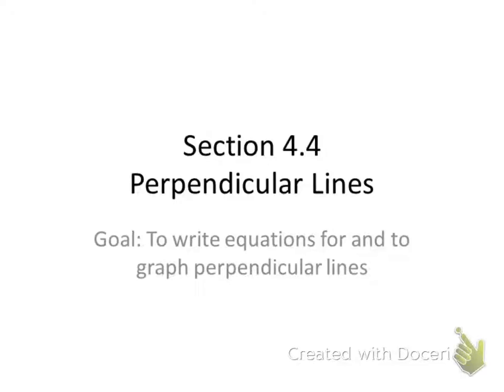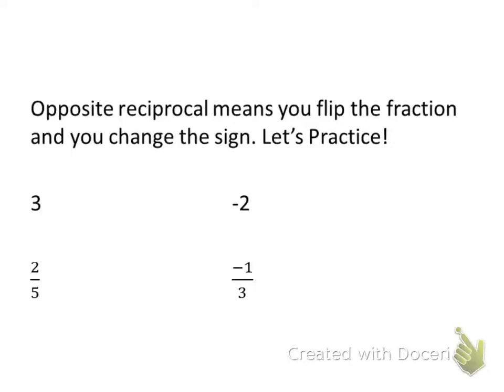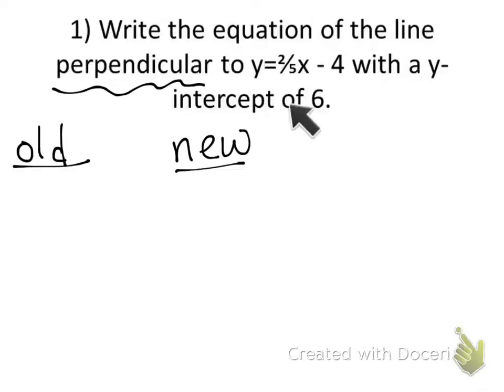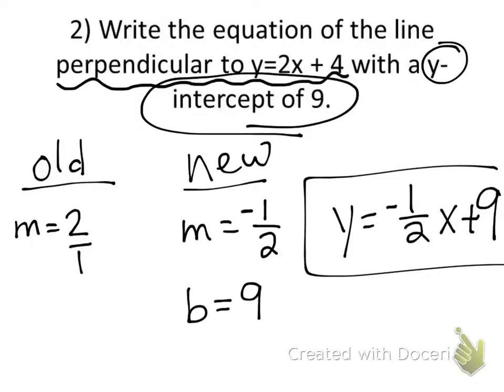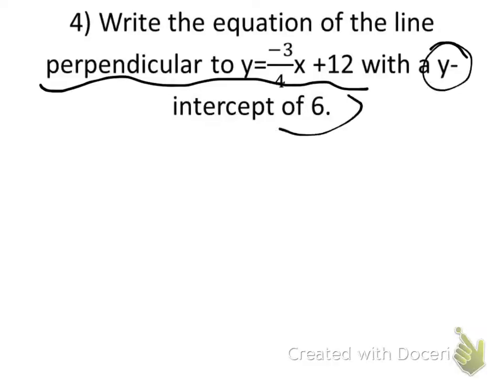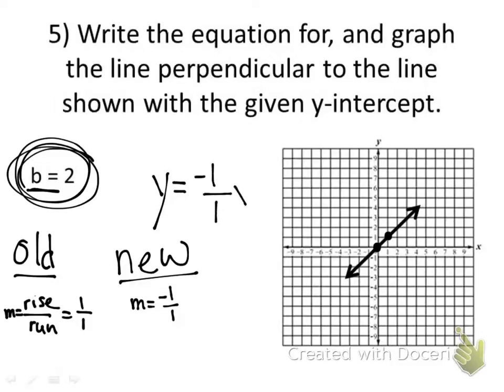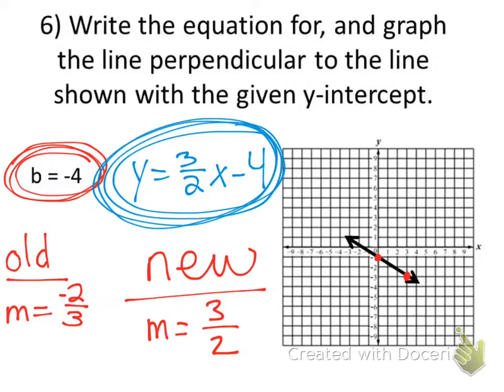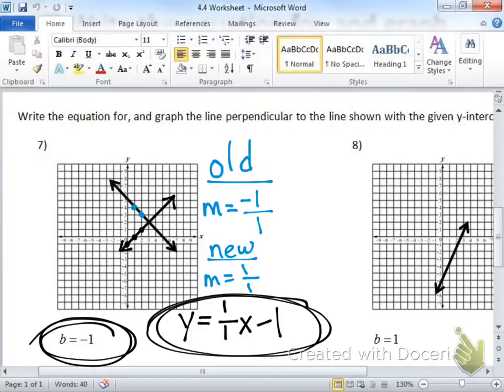Intro Alg 3-4 Sec 4.4 12/4/17